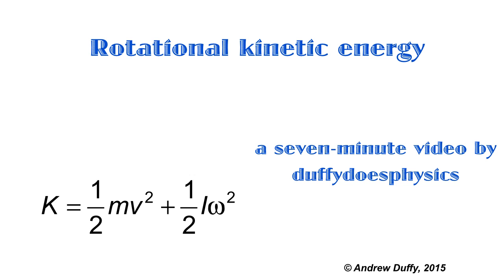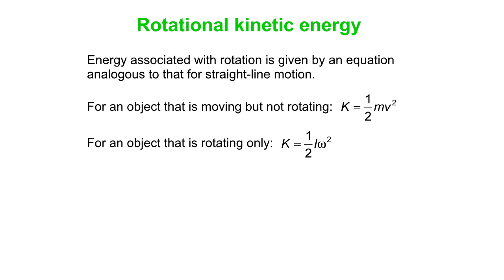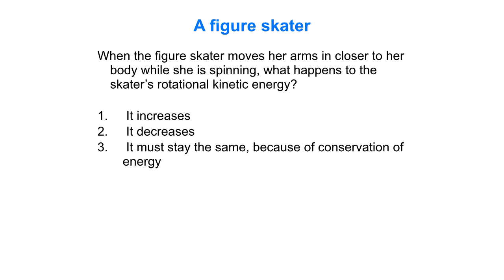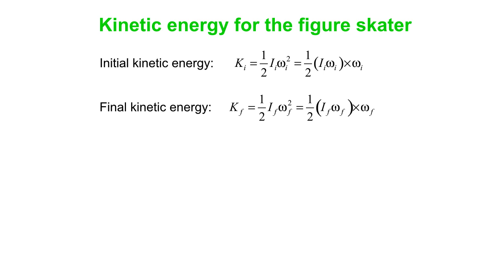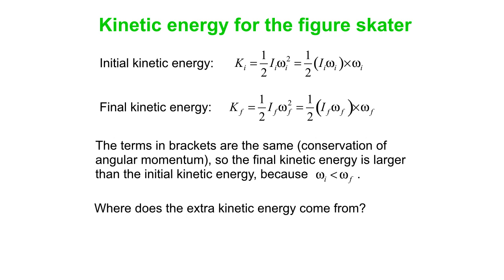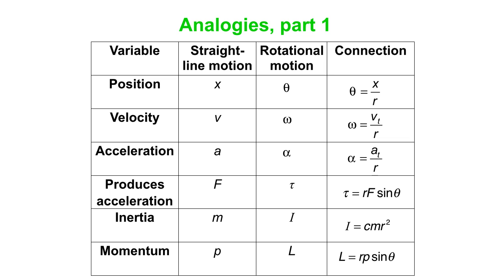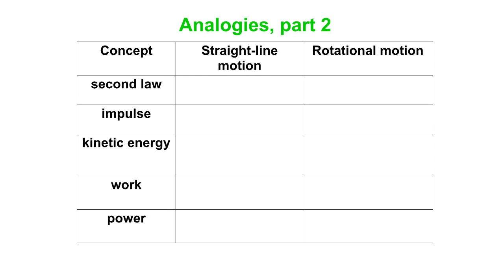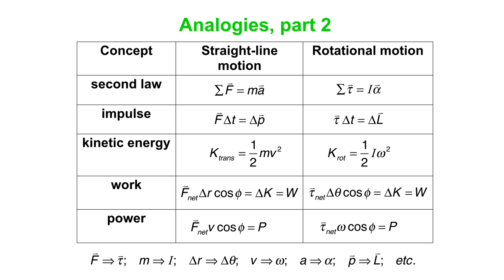Rotational kinetic energy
In this movie, we define rotational kinetic energy, and see how it applies to the situation of a spinning figure skater. We also cover quite a number of the rotational analogs of our familiar straight-line motion variables and equations.